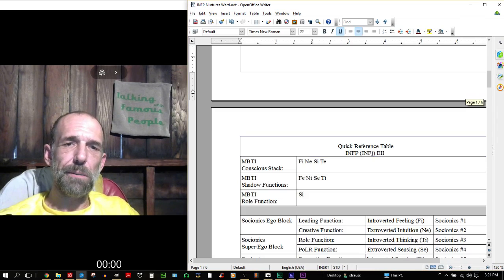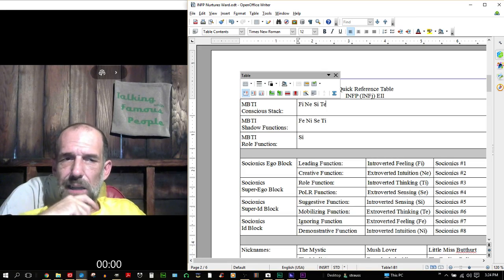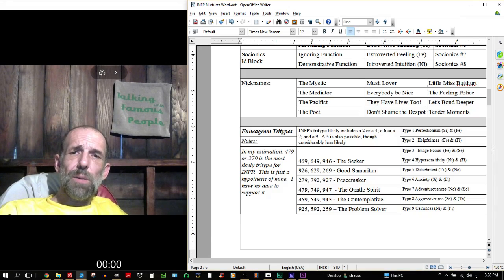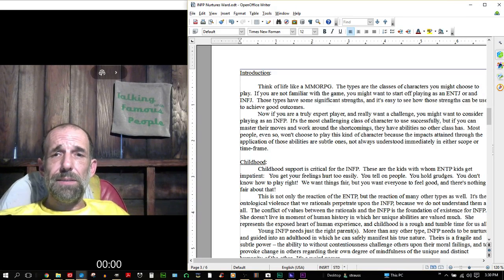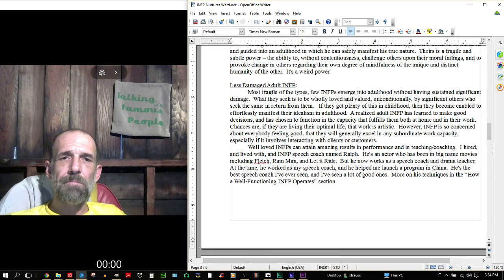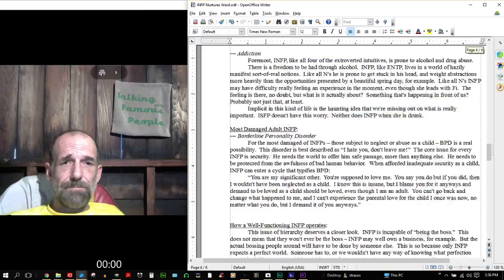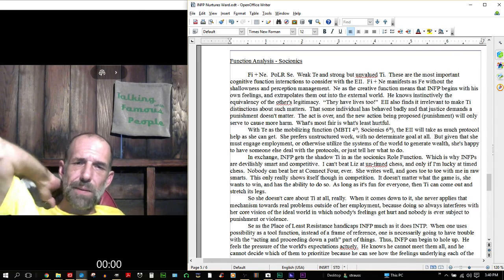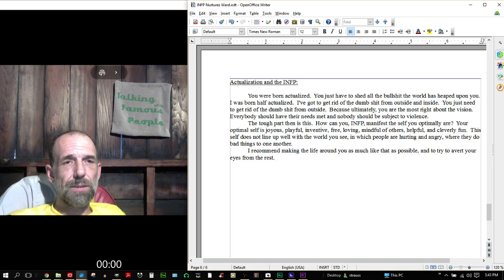INFP: The Fragile Strength of Nurture's Ward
In this video, Host Eric discusses the INFP, and reads out loud a little paper that he wrote about the type.